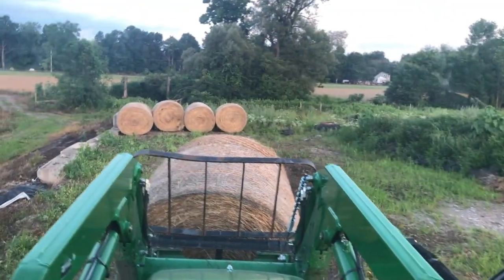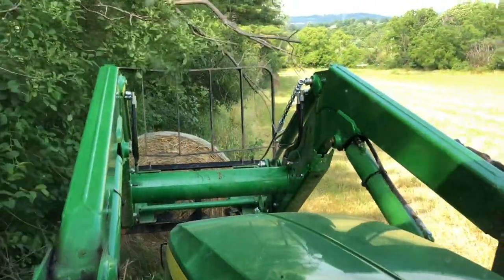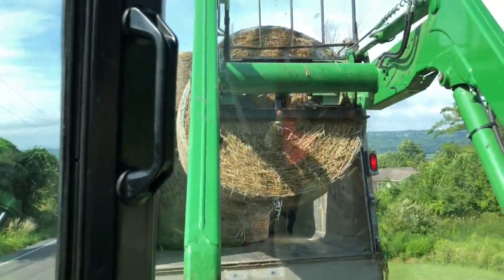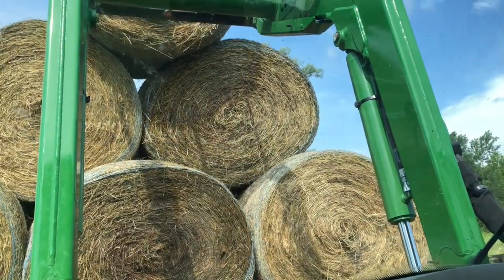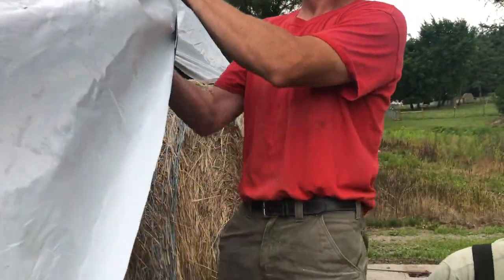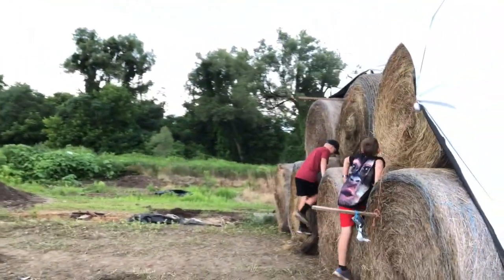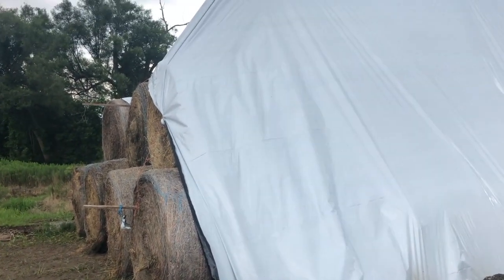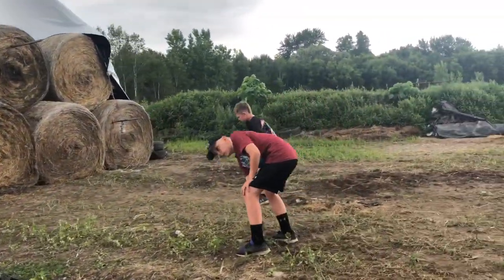How We Cover Our Hay for the Winter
Watch us stack and cover our round bales for the winter.